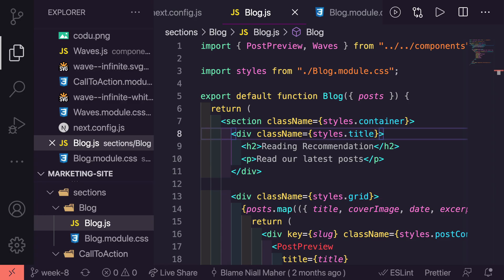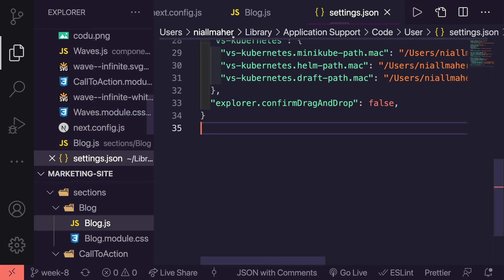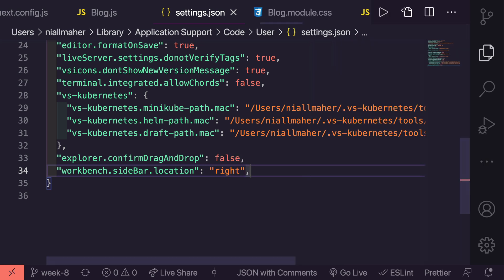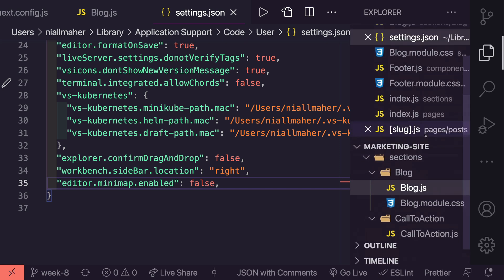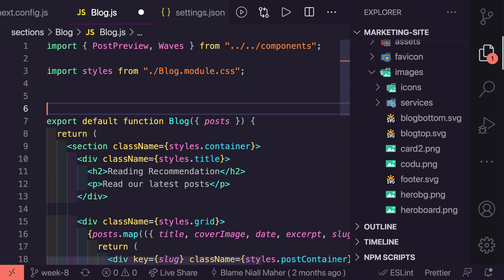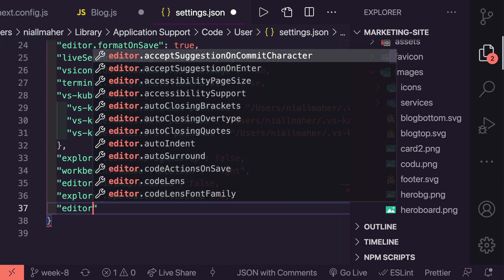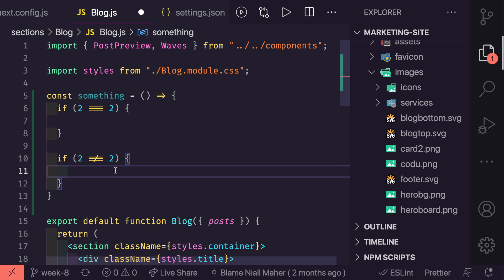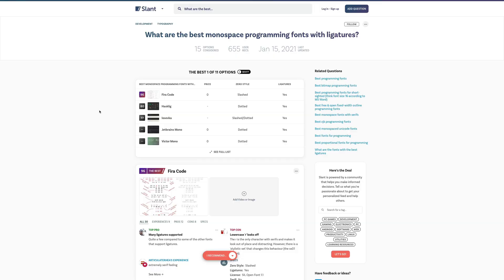Productivity Settings in VS Code | Visual Studio Code Setup to Improve your Development Experience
In this episode, I will share with you some settings in Visual Studio Code that have helped speed up my workflow. This helps me use VS Code like a pro!

This short tippet shows some of the setups I have added recently, which I have been enjoying and help me be productive longer. I have a tonne of custom settings like format on save and custom themes, but the few I have listed here are slightly less conventional but have made a big difference to my workflow.

We will mess around with vscode to:
- Move the sidebar to the right
- Disable the minimap
- Disable open editors
- Enabling font Ligatures

Being productive when we work with Visual Studio code is important since we sit in front of our editors for hours and hours per day...

I hope you like the tips and if you have any extras that you don't see many people adding please leave them in the comments below. 👇

Codú is a FREE web development community! Get an invite when you sign up for free on Codú